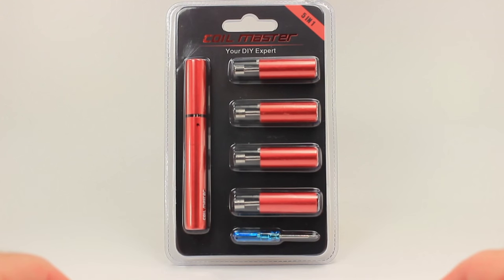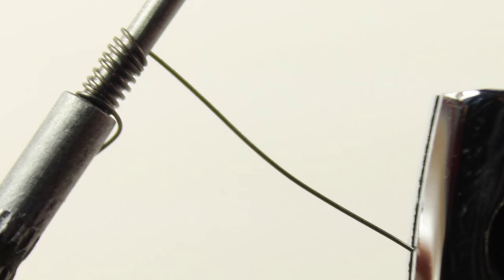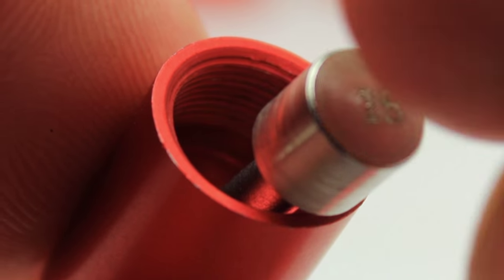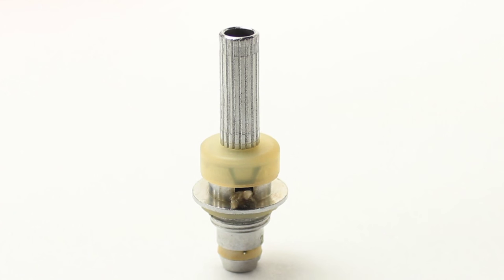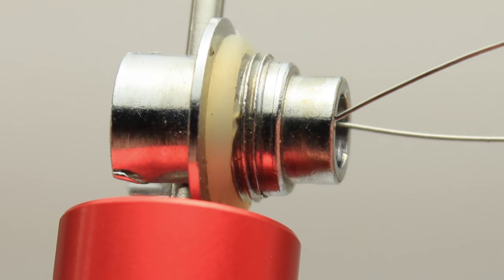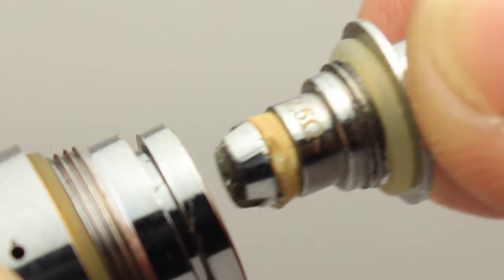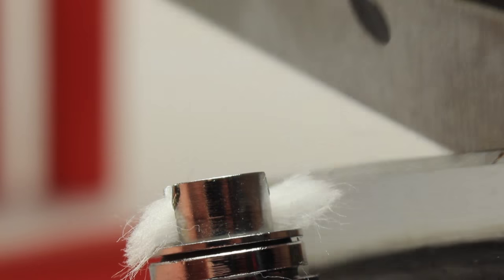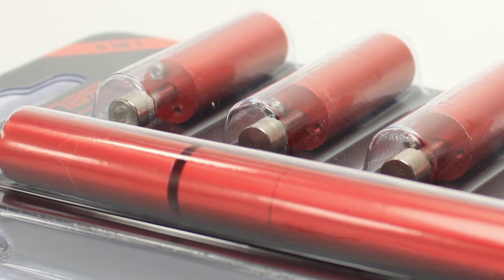Coil Master Review: How To Build Kanger Coils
A review of the Coil Master. I also demonstrate two ways to build coils and a quick tutorial on how to rebuild Kanger coils.

New! How To Make a Basic Coil | Coil Master Tutorial